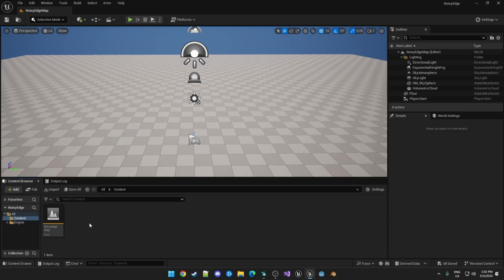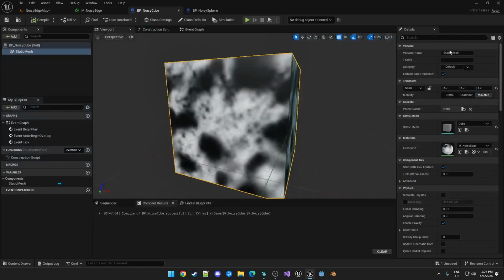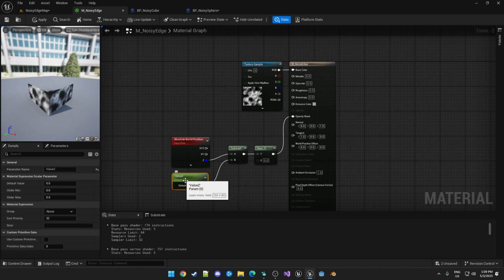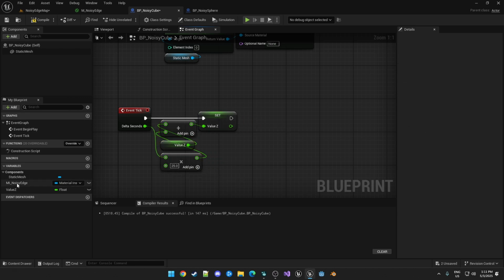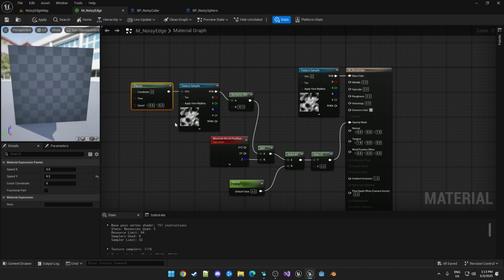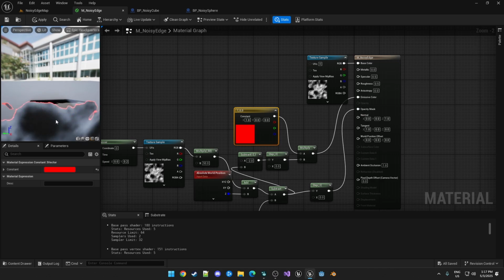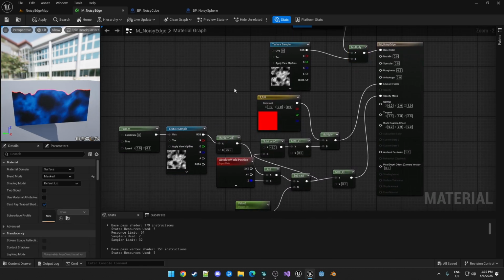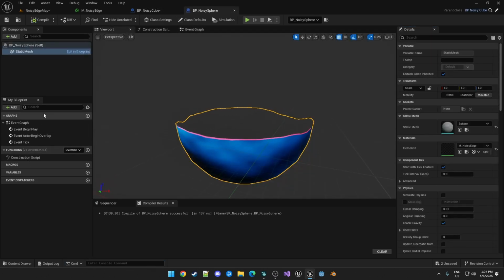How to Make a Masked Noisy Edge Material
This Unreal Engine 5.5 video is about making a masked material with an edge that is made with a noise texture, and then also panned.

We start by creating the Noisy Edge Material, and the Noisy Cube and Noisy Sphere Actor Blueprints. We then update the Material to mask based on a ValueZ parameter vs the World Position of each pixel. Next, the Noisy Cube Blueprint is updated to modify that ValueZ parameter. Following that, we finish updating the Material to add a Noise Texture to the mask edge, and then add a two pixel edge with another color, and talk over a few other changes in the Material. Lastly, we add an OffsetZ value to apply the initial ValueZ based on the Actor Z Location.

Chapters
00:00 - Intro and Shout Out
00:14 - The Noisy Edge Material and Actor Blueprints
02:31 - Noisy Edge Material World Position
04:35 - Updating ValueZ in the Actor
06:50 - Making the Edge Noisy and more
11:58 - Adding an OffsetZ for Actors not at the Origin
14:03 - Outro